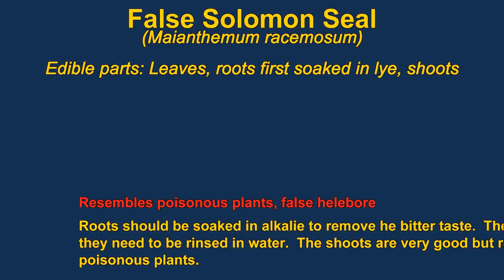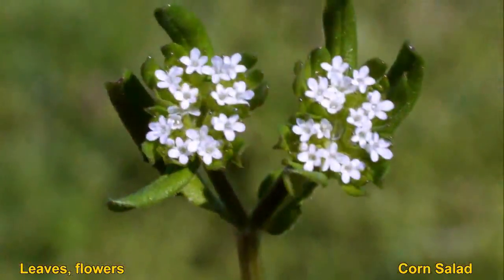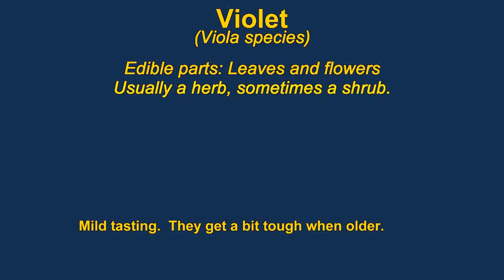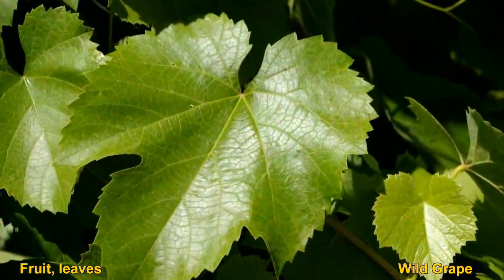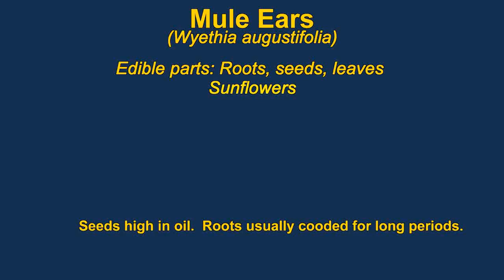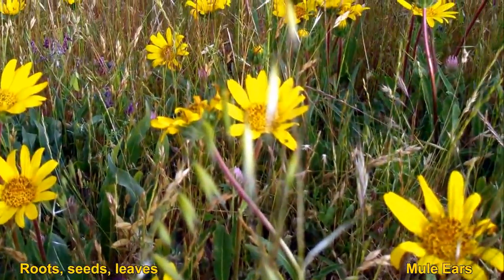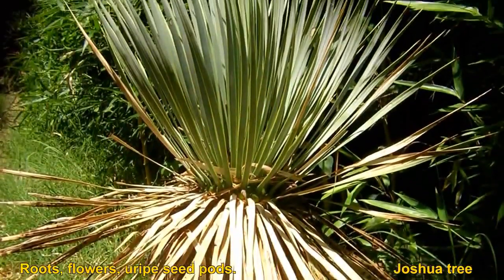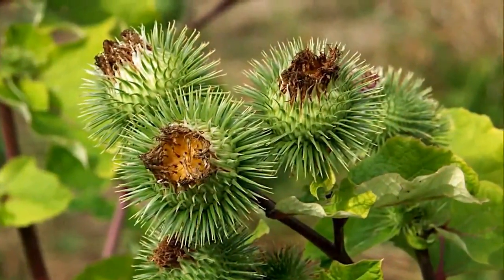Edible Wild Plants 10 of 10